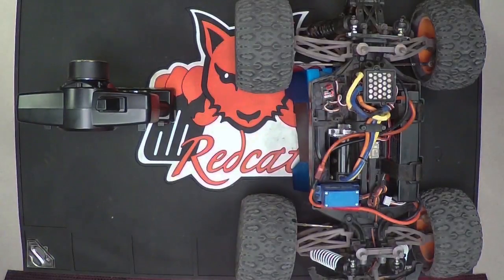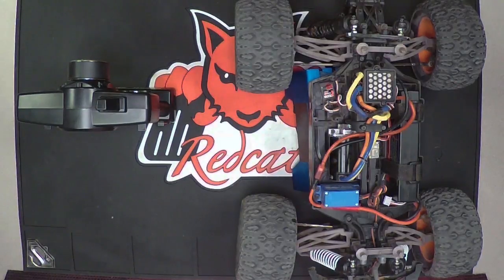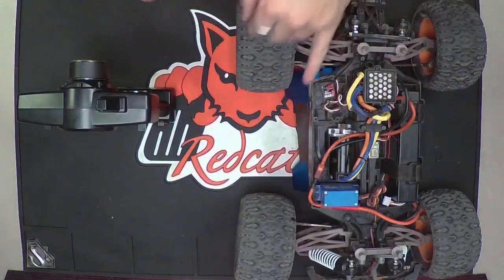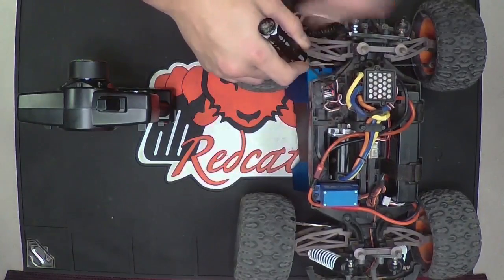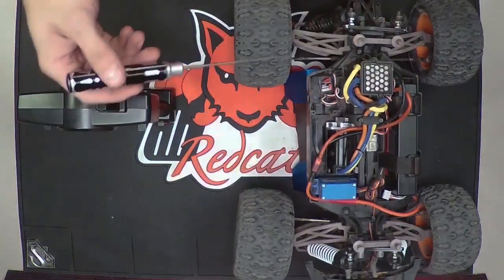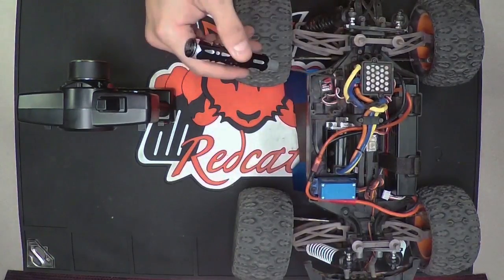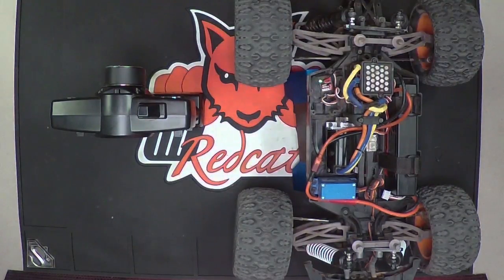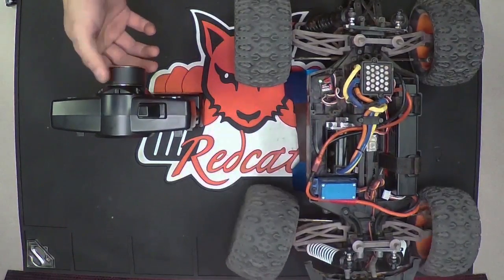Redcat University - Team Redcat Bind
In this RCU Tech Video - we will be showing you how to bind our team RedCat model TRMT-10 and TR-MT8.

The process on these models is a little different than the standard binding process. On the Team RedCat models they're going to have a receiver inside the receiver box. On the receiver itself there's going to be one, a two, a three, and the letter “B”. There will also be a little button on it that is next to the letter “B”.

So what you are going to go ahead and get something whatever you want. A pencil, pen, or whatever you want to push down and hold the button on the receiver. While holding it you can turn the vehicle on and the green light on the receiver is going to flash. Also the ESC he's going to blink as well. After that simply place the remote really close to the vehicle and turn it on. The receiver light is going to go solid green and the ESC light should turn off.

For good measure turn off the car and remote and make sure the bind is still there.

We will reply to you as soon as possible and help out!

You can also call in Monday through Friday 8AM-4:30PM Arizona Time. @ 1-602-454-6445

Thanks for Racing Redcat!!